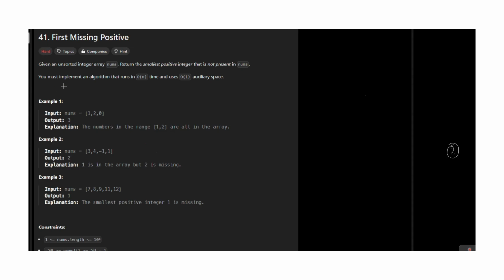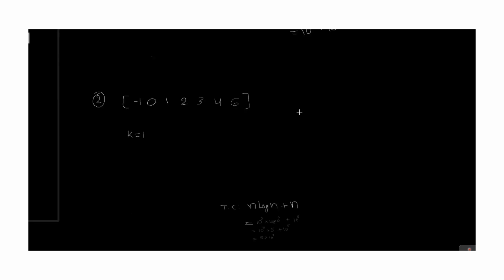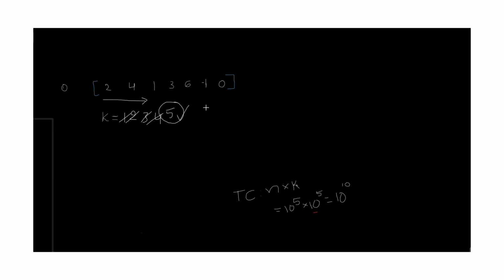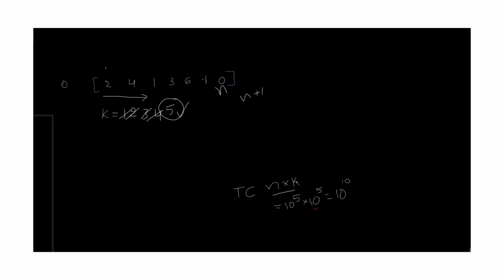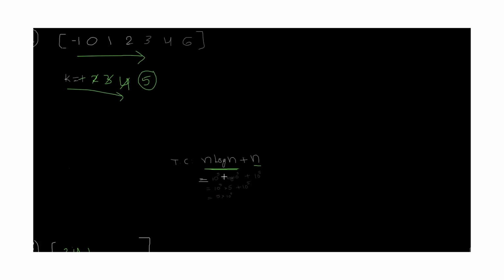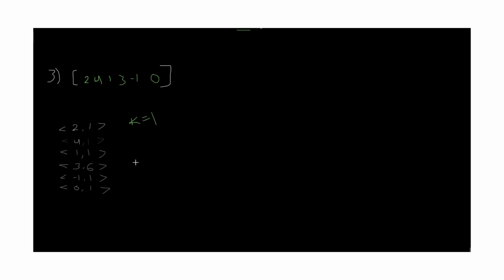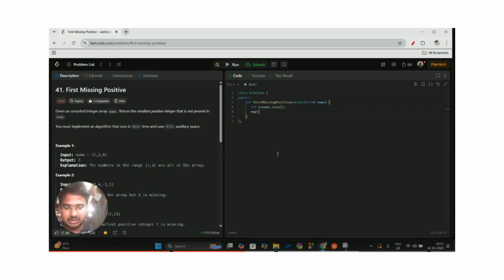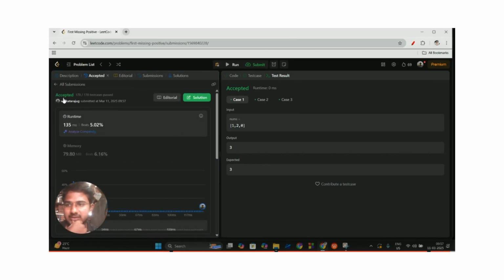First Missing Positive Integer Leetcode 41 solution